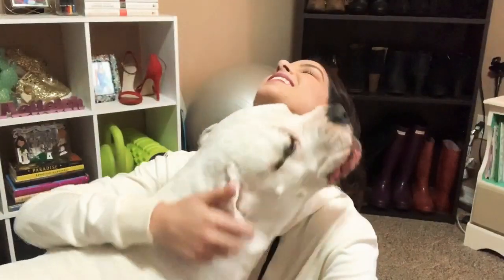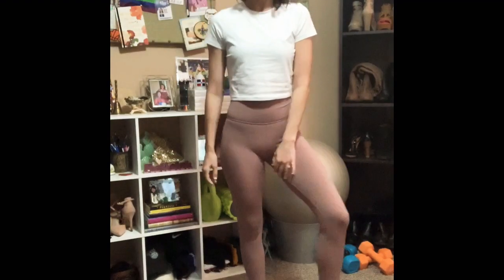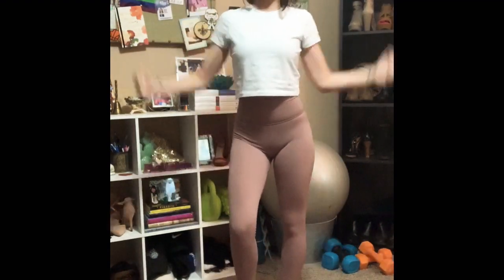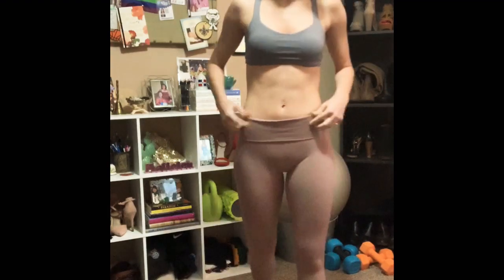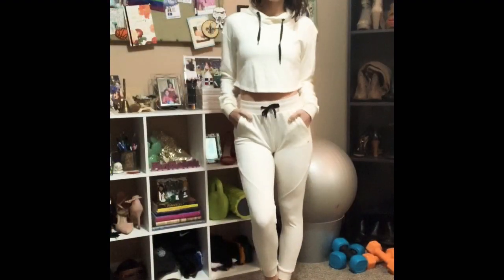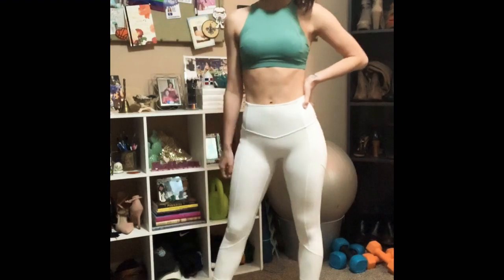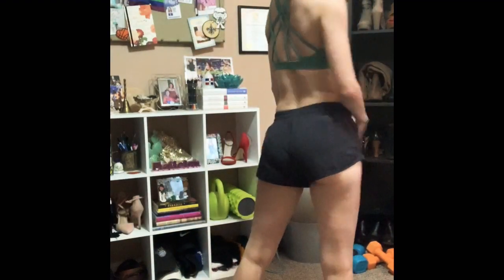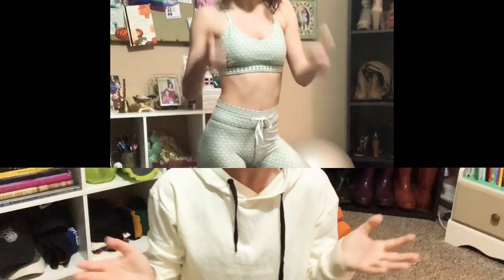Spring Activewear Haul & Try On!! | Life with Mollz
Activewear Favs from Kora Fitness, Lululemon & White Fox Boutique
Video Details:
Kora Fitness Daily Crop {size small}
Kora Fitness Luxe Leggings {size XS}
Kora Fitness Daily Crop Hoodie {size small}
Kora Fitness Daily Joggers {size small}
Lululemon All The Right Places Crop {size 4}
Lululemon Free To Be Serene Bra {size 2}
Lululemon Hotta Hot Short II {size 4}
White Fox x Sarah’s Day {bottoms XS, top small}